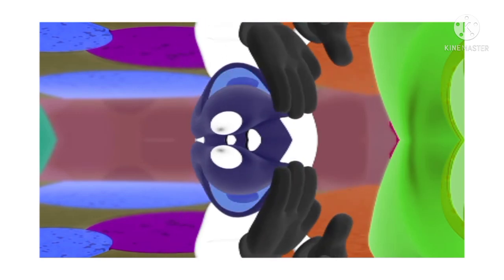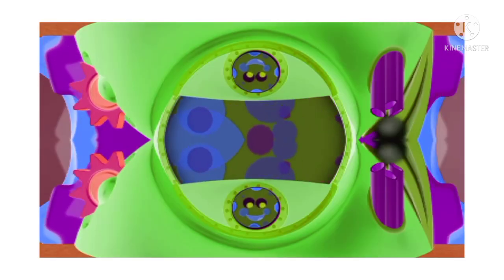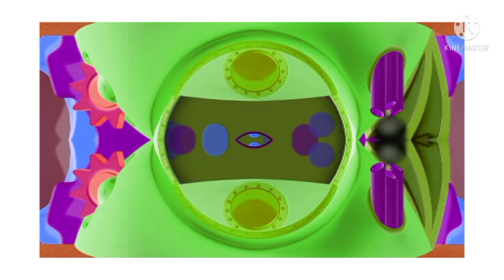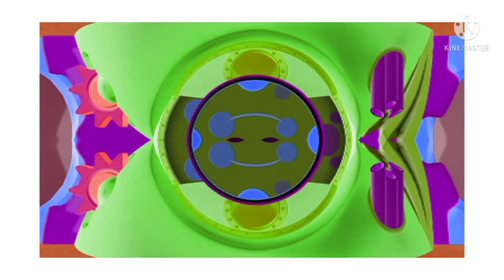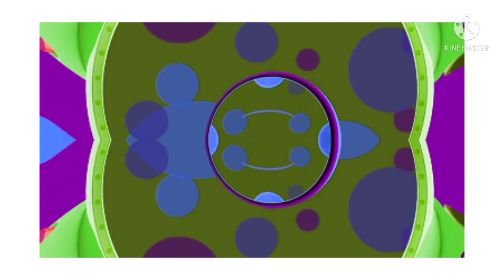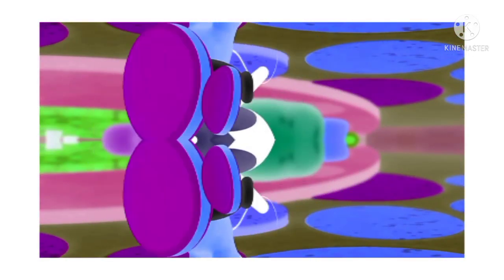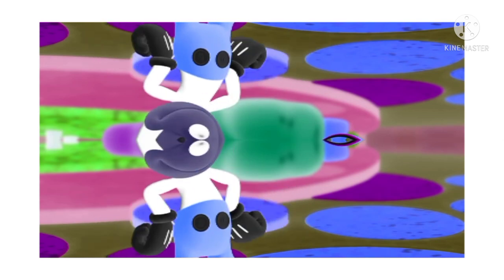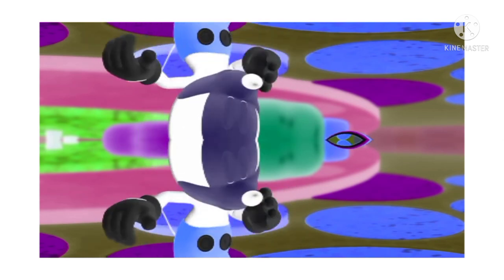Mickey Mouse Clubhouse Mousekedoer Song Season 4 In O Major